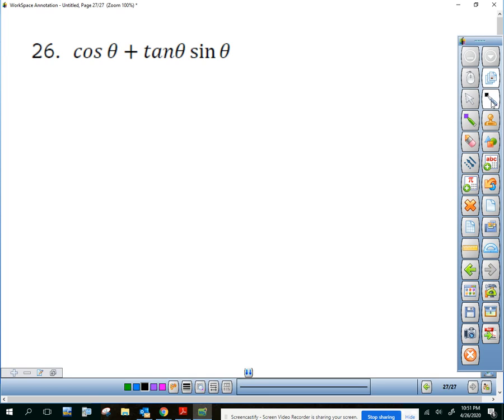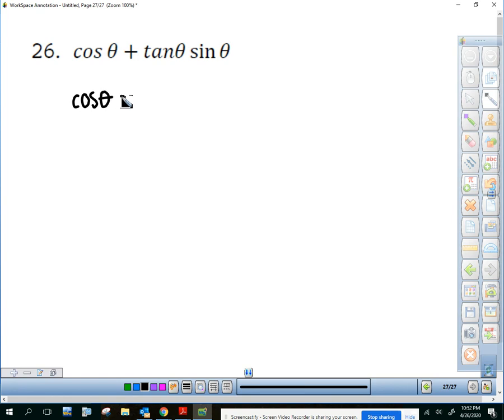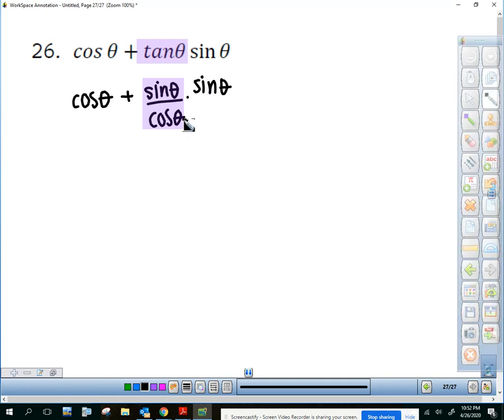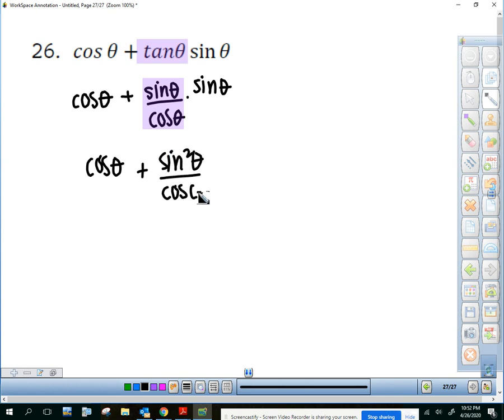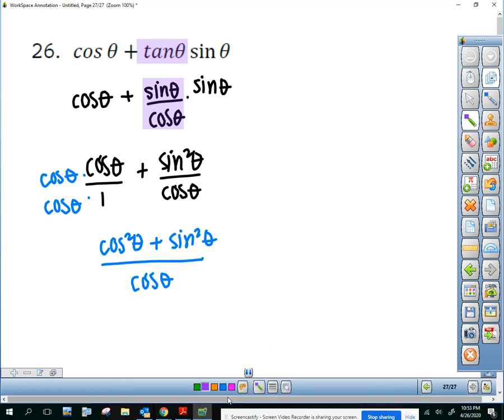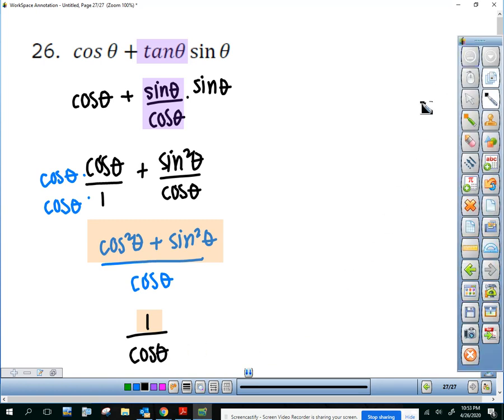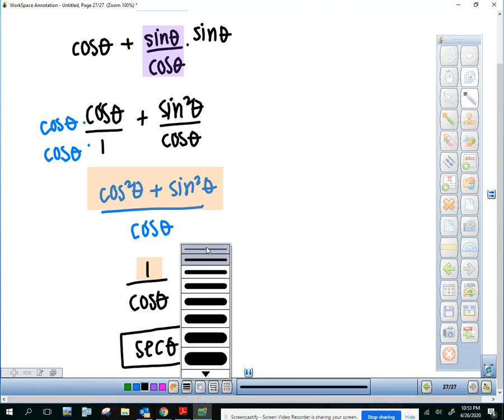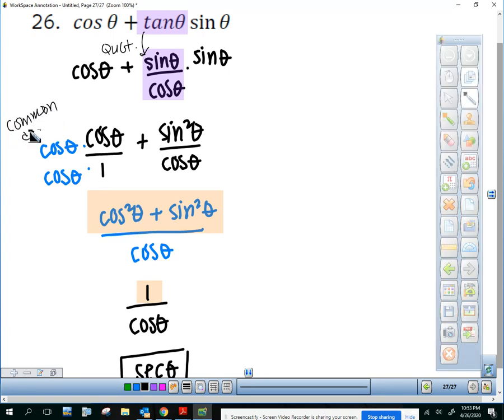Precal, Unit 7 Review #26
precal, trig identities